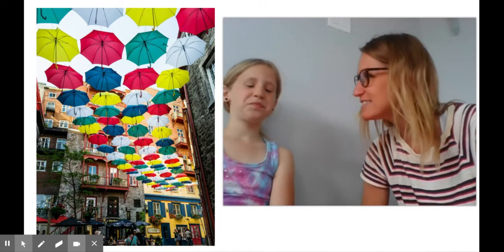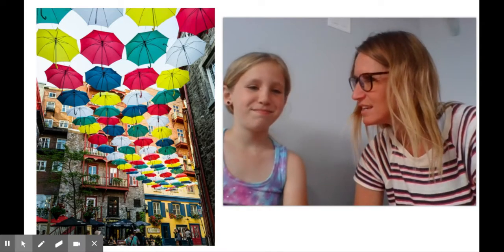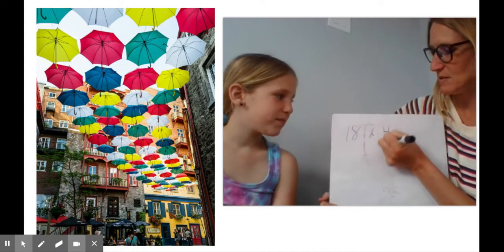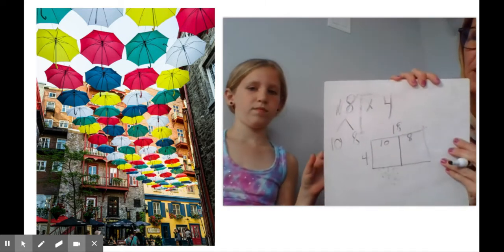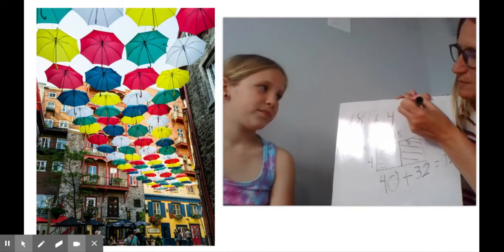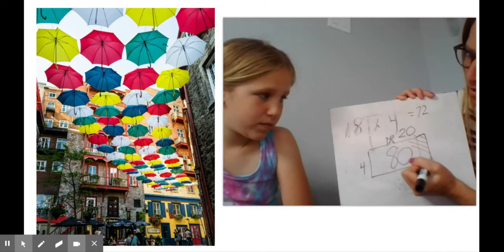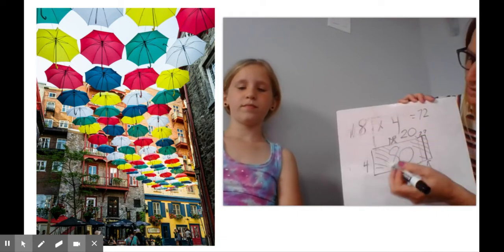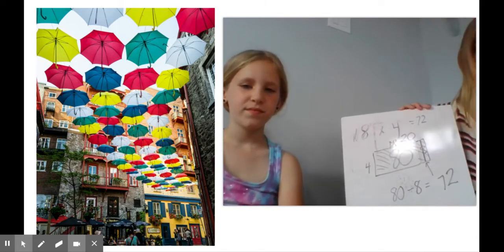3rd Grade Umbrellas Image